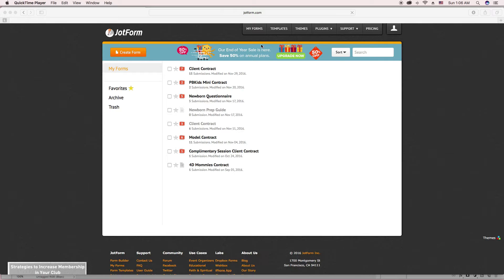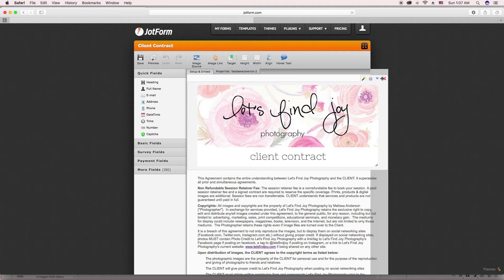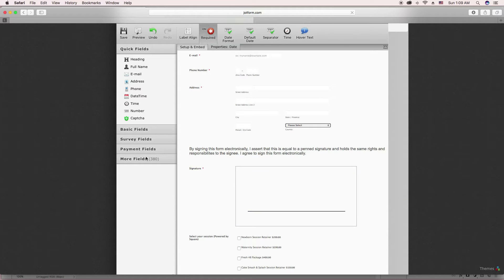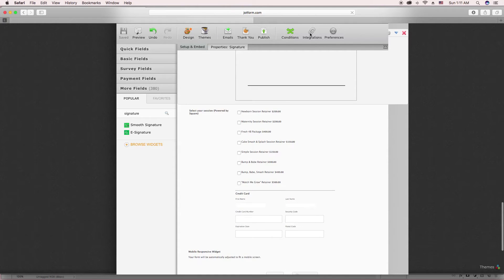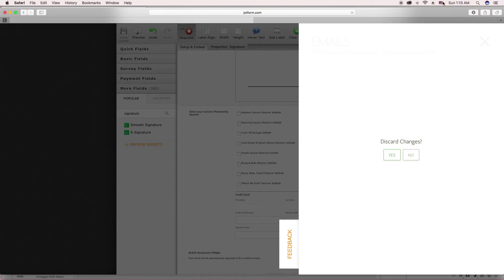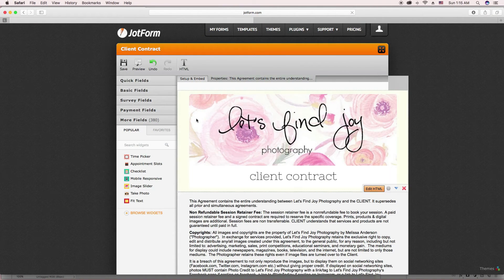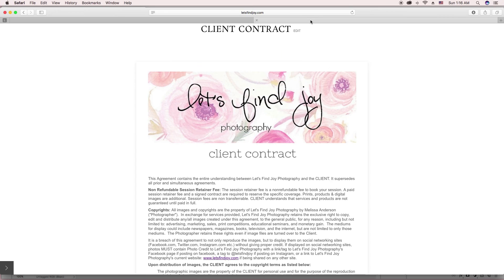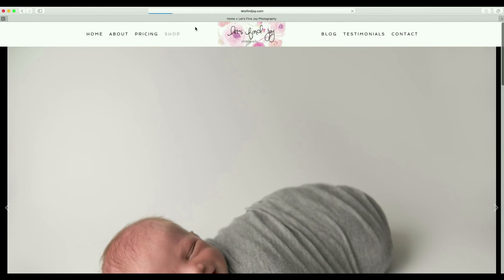Creating & Embedding Photography Contracts on Your Website With JotForm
This video shows how I create and embed my photography contract on my website using the free version of JotForm!